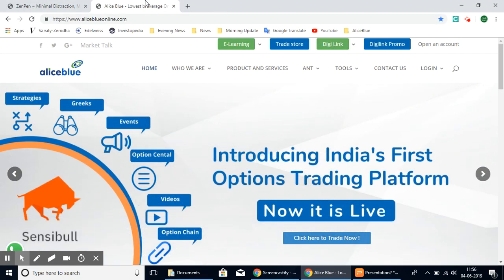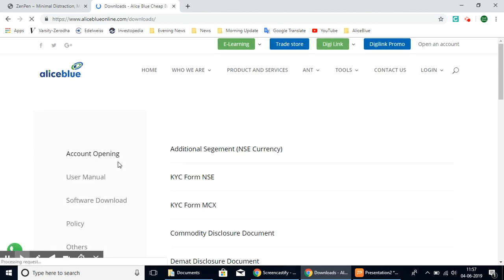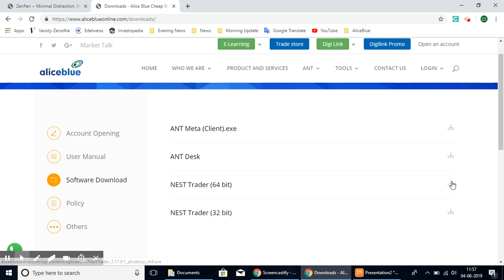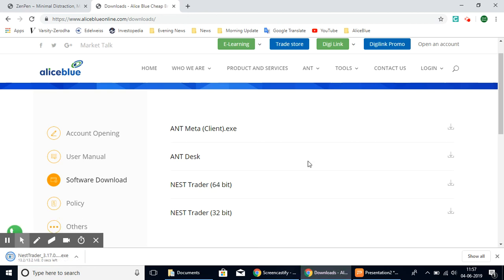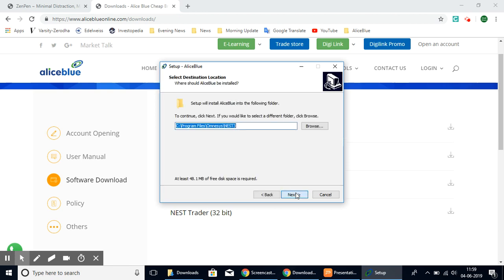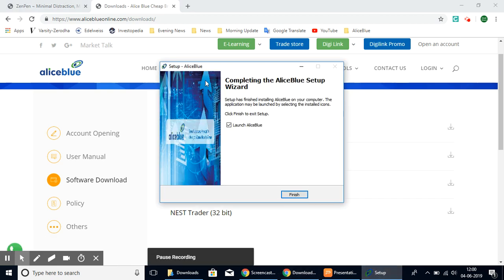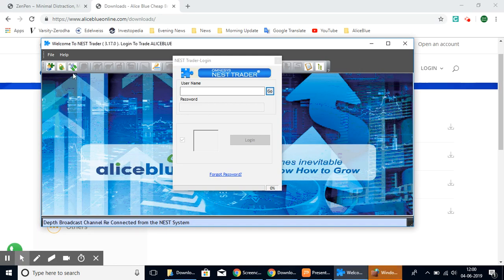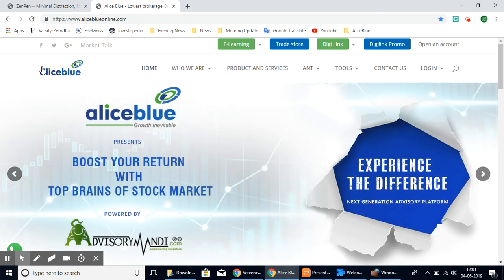How to Download NEST Software from Alice Blue |Trading Platform|Technical Analysis